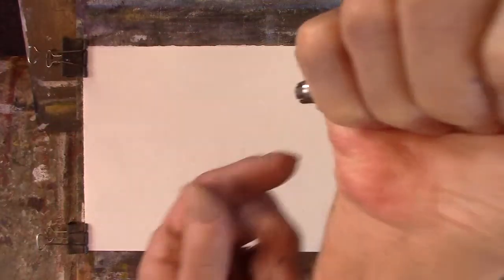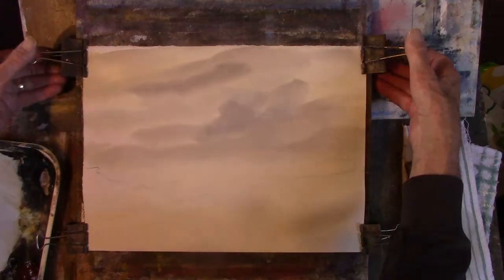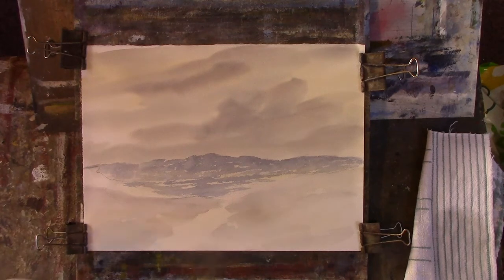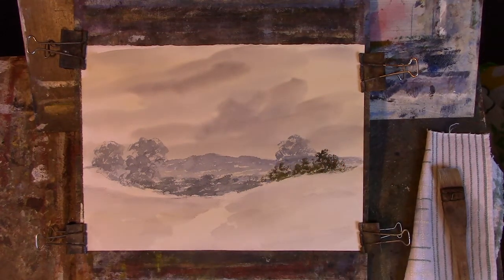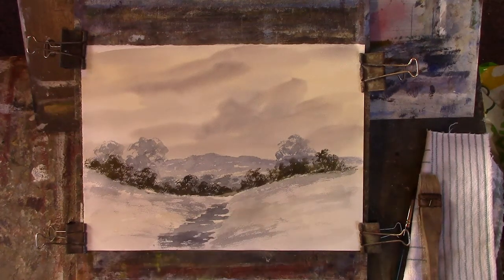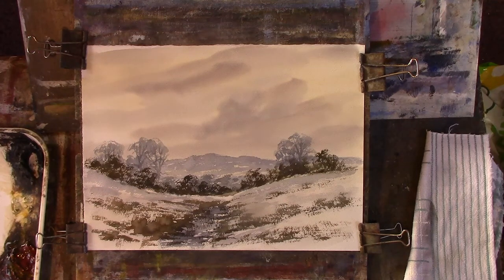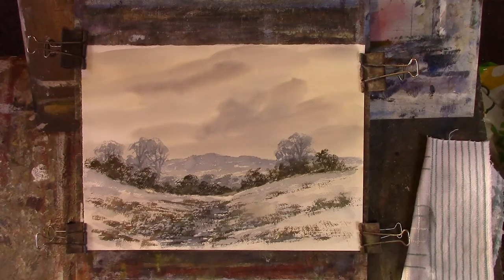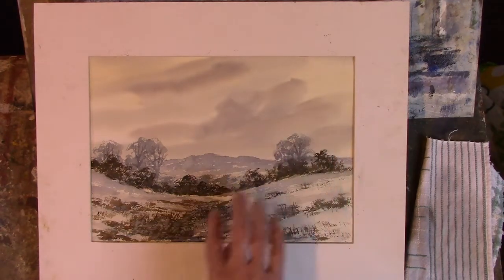"Winter in the Surrey Hills" Using gouache and stipple.